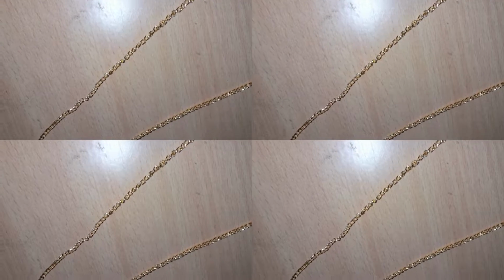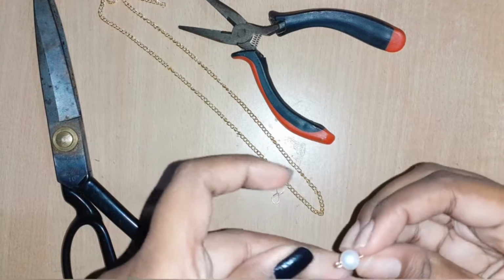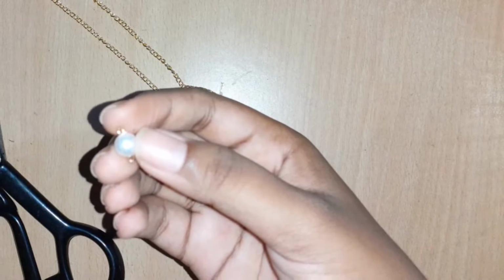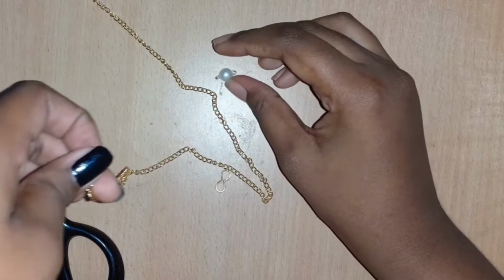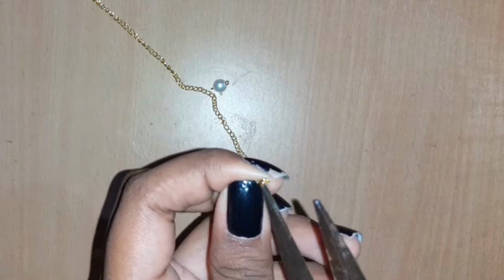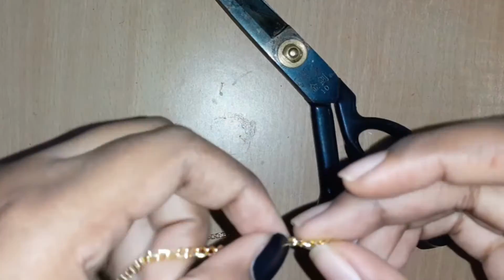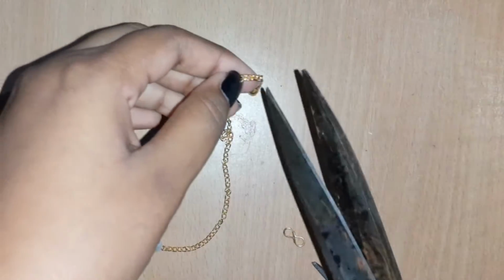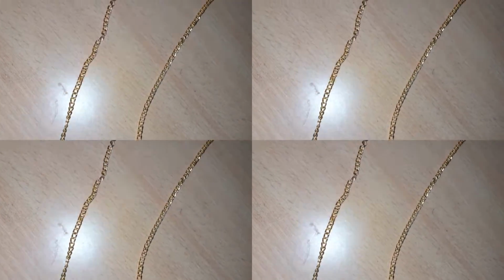How to make Pearl Chain || DIY Pearl Jewelry Making || English|| Easy and Simple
Materials Required :

Pearl
Extension chain
Hook
Eye Pin
Scissors
Plier